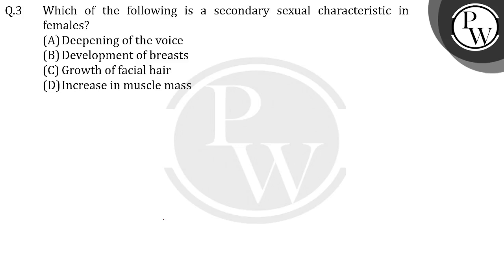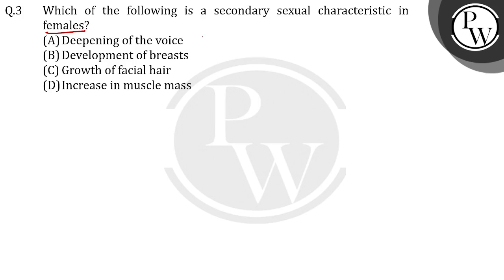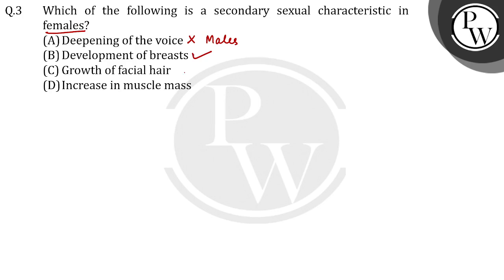Which of the following is a secondary sexual characteristic in females?....